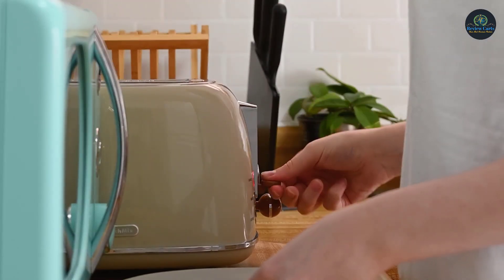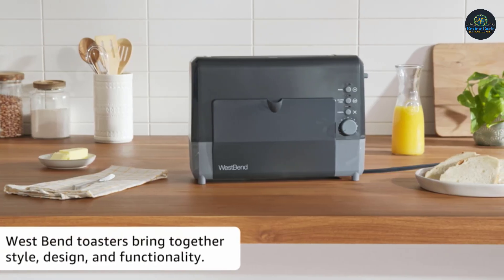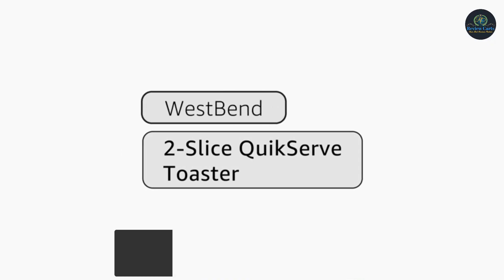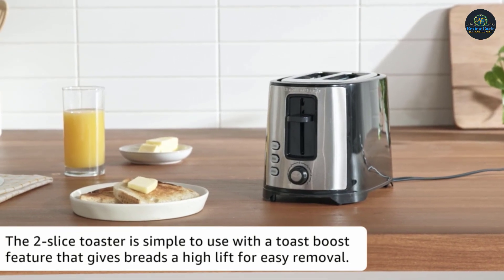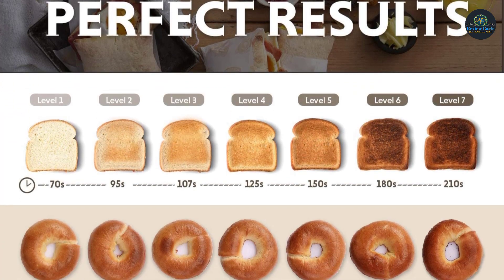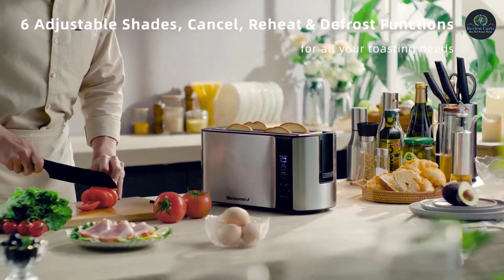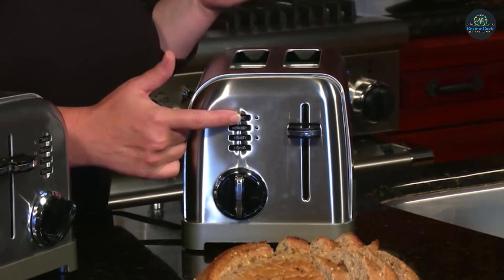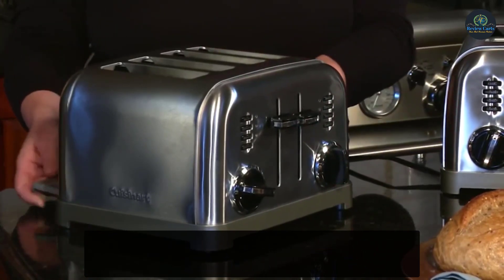Best Toaster for Homemade Bread | Top 5 Toaster on Amazon | Review Carts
Over the last half-decade, we conducted hands-on testing of more than 30 toasters. We made and consumed over 400 pieces of toast, as well as bagels and breakfast pastries, to find the best gadget for your kitchen.  The market is inundated with toasters, and many of them appear identical, making it tricky to pick the best one for your needs and your budget. We've focused our efforts on the 5 best options on the market today.

Chapters:
00:36 5th Product
01:40 4th Product
02:39 3rd Product
03:44 2nd Product
04:44 1st Product